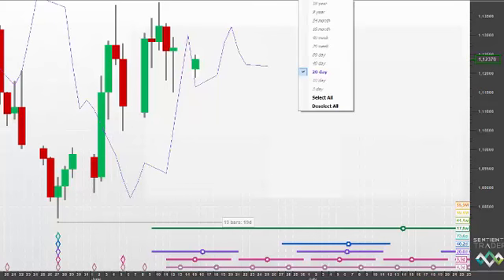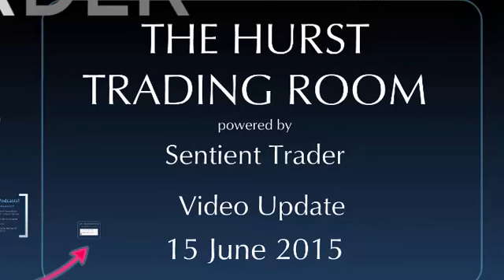Imperfect Conditions (Part Four)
In Part Four we look at the EURUSD and Gold.